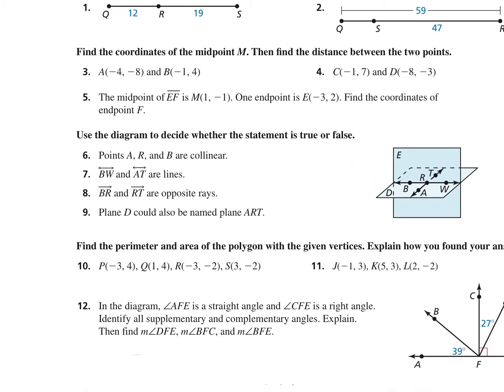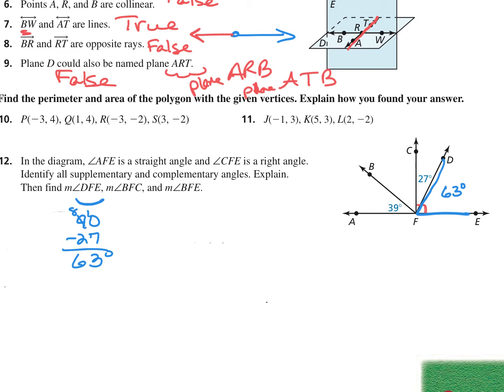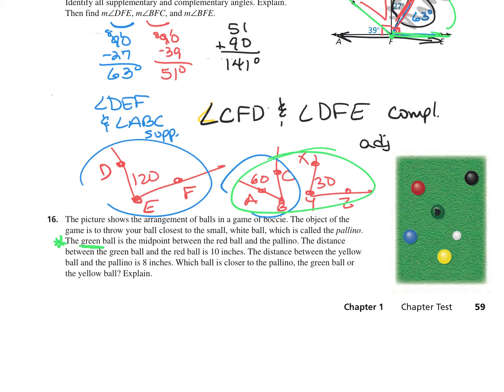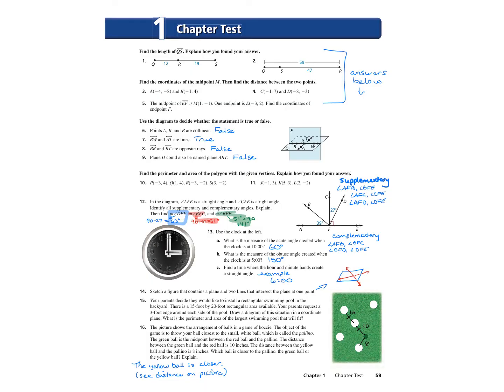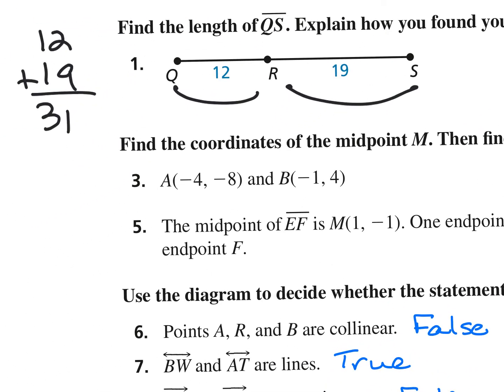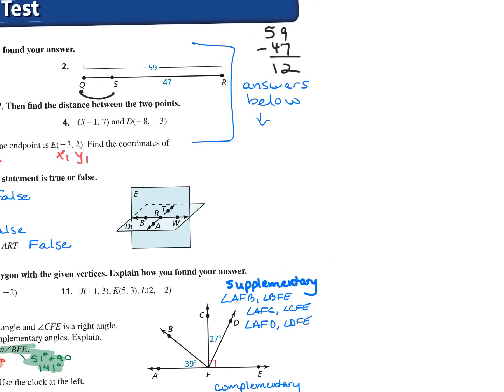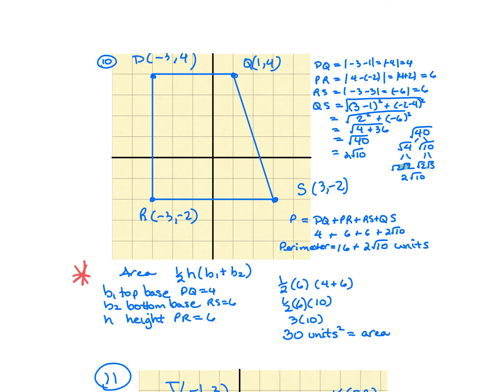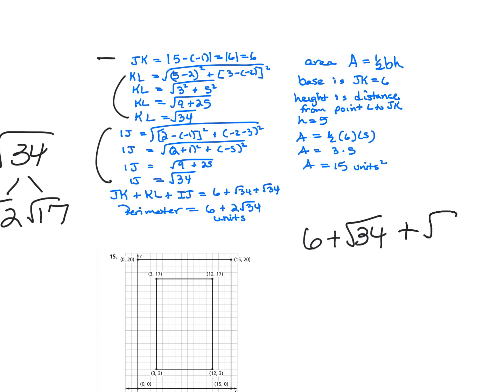9.3.21 Ch1 Test Review .mp4